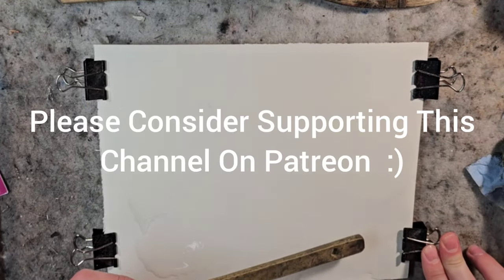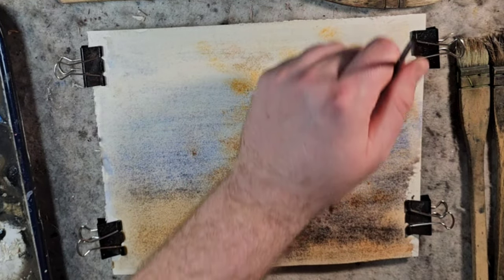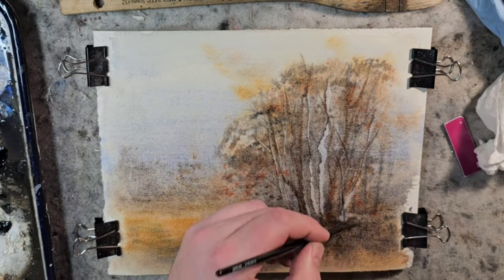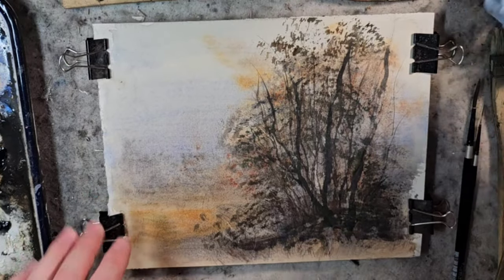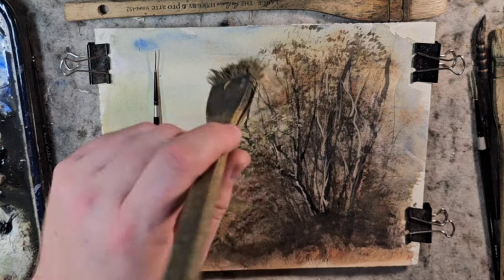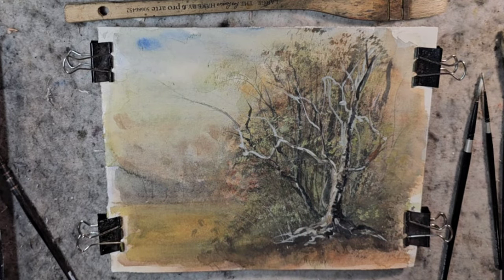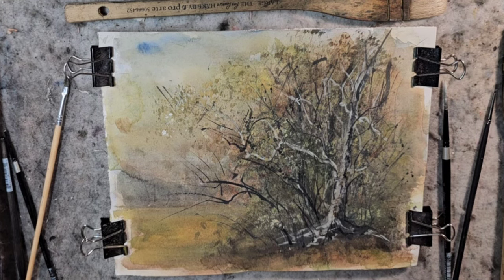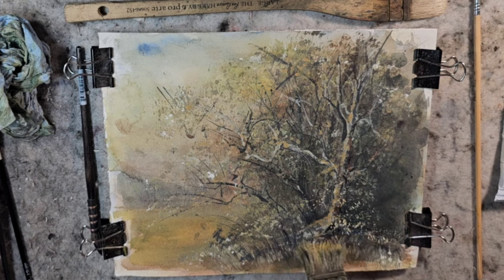Watercolor and gouache: start to finish Landscape Painting